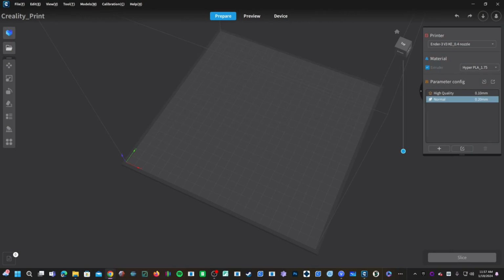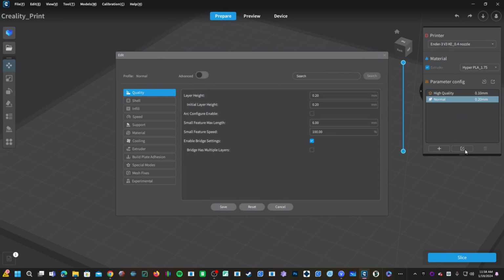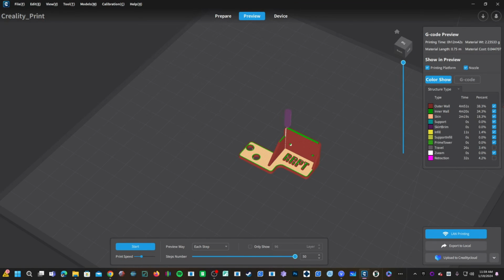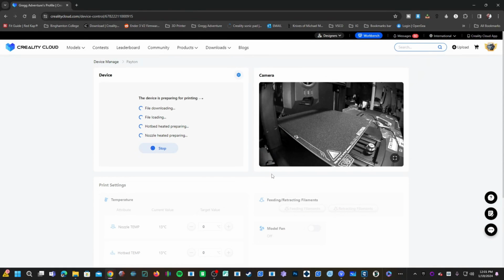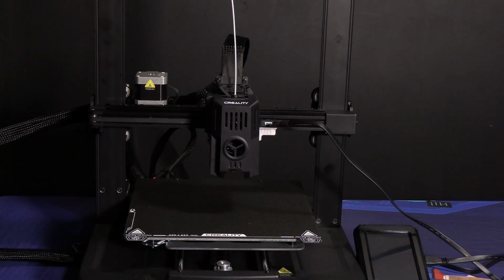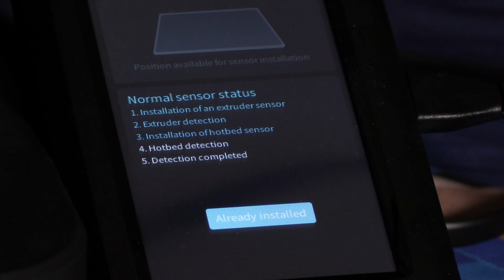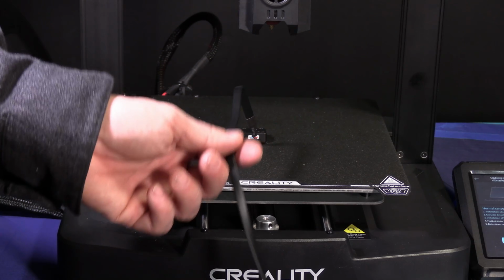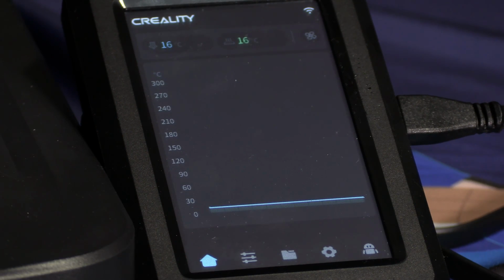How to: Install and Use G SENSOR on Creality "Ender 3 V3 KE" - Vibration Compensation Calibration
How to: Install and Use the G SENSOR on Creality "Ender 3 V3 KE"  - Vibration Compensation Calibration

My 3D Printing Udemy Course:
3DRUNDOWN.COM
CURARUNDOWN.COM
BAMBURUNDOWN.COM